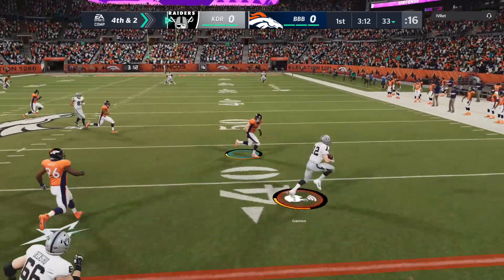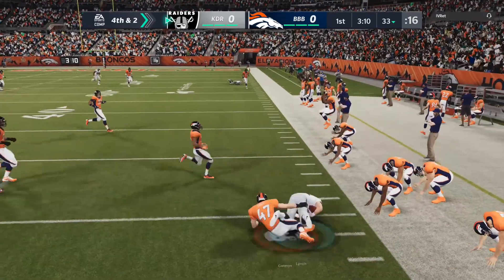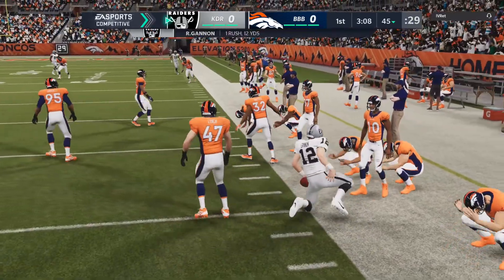dat perfect pocket presence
Uploaded by: KDRAIDER